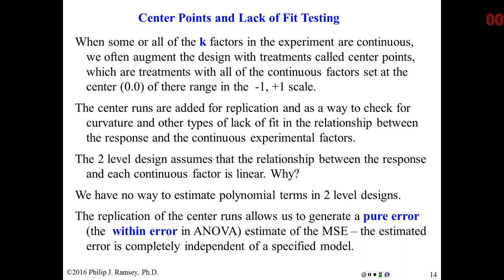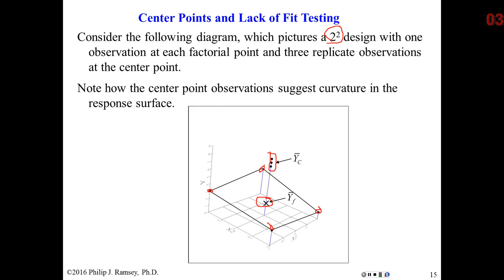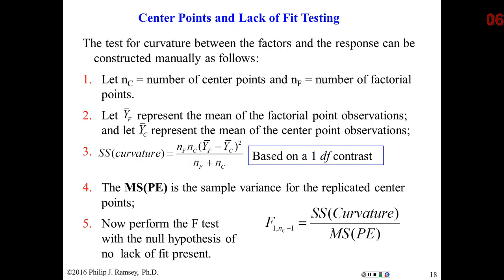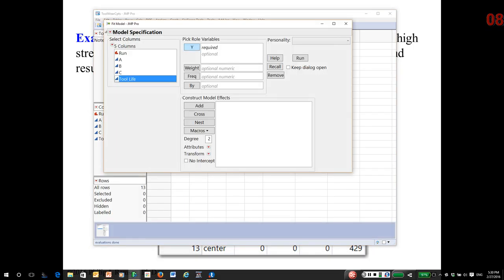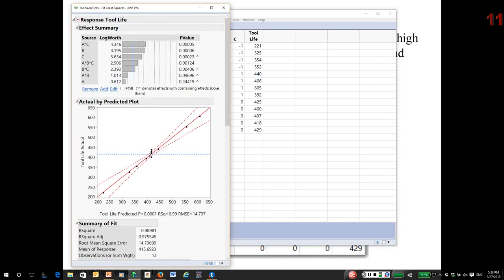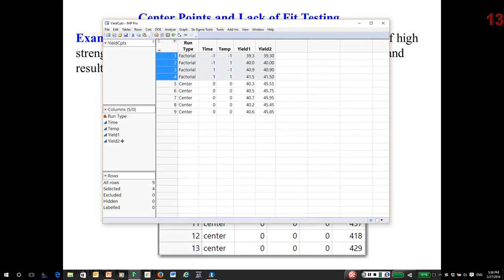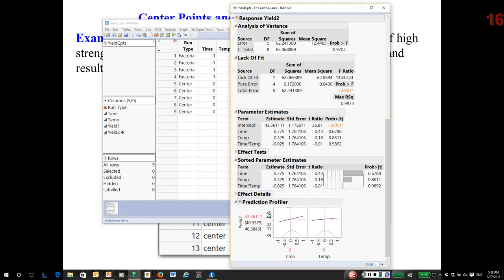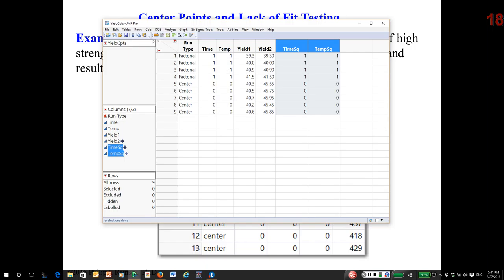15 2^k Factorials: Center Points and Lack of Fit